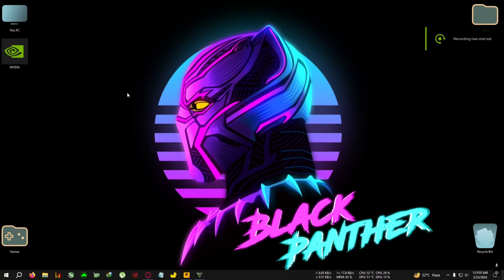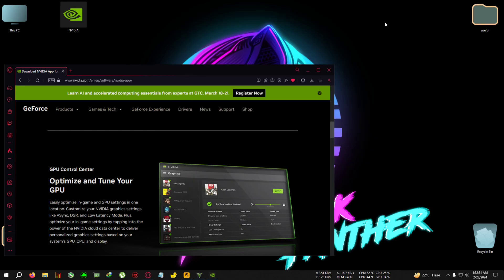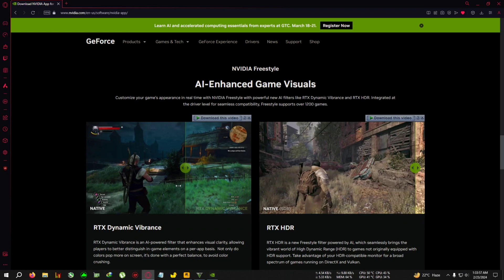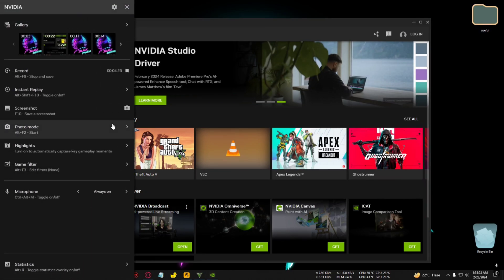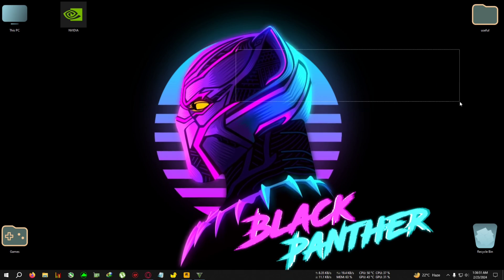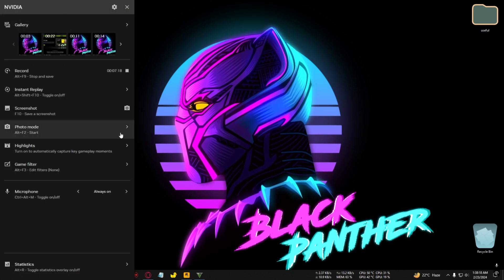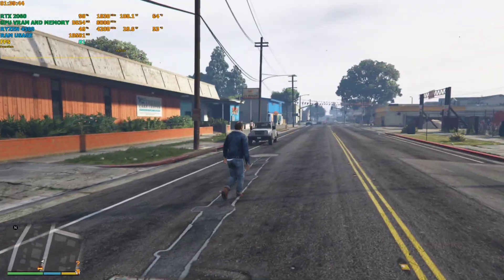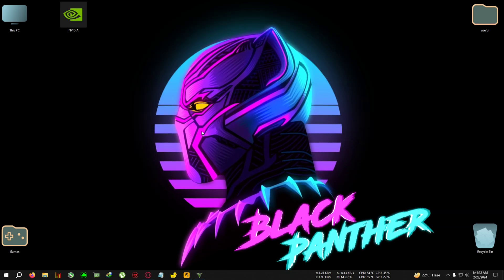FIRST IMPRESSIONS/REVIEW ON THE NEW NVIDIA APP (ALL IN ONE), RTX DYNAMIC BOOST, AUTO HDR AND MORE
upi- gbiswas37@boi